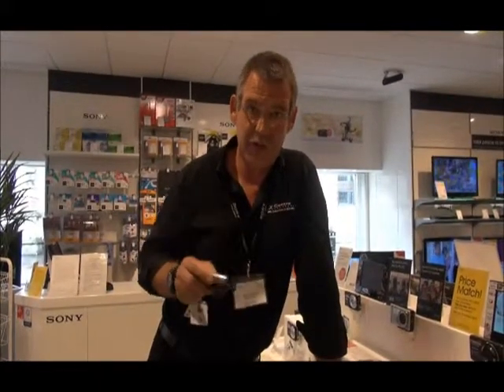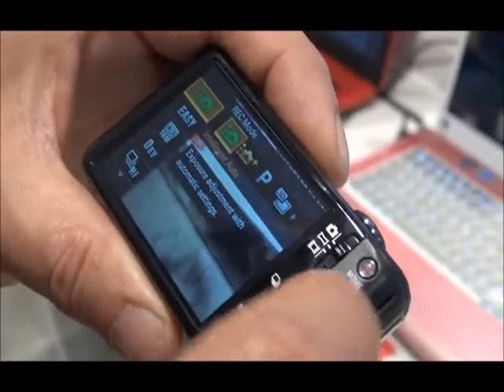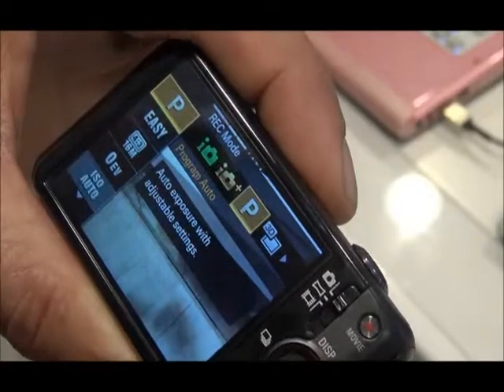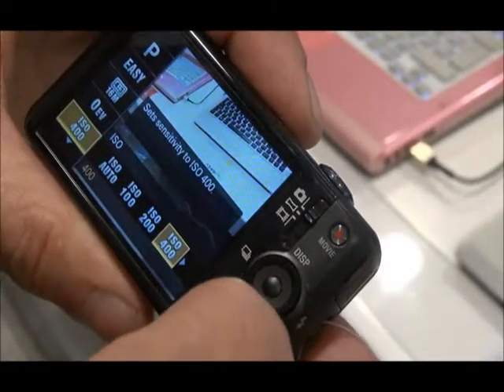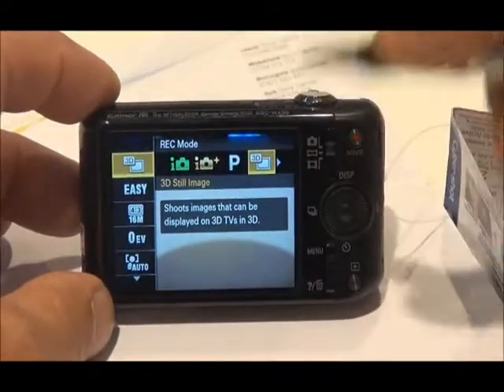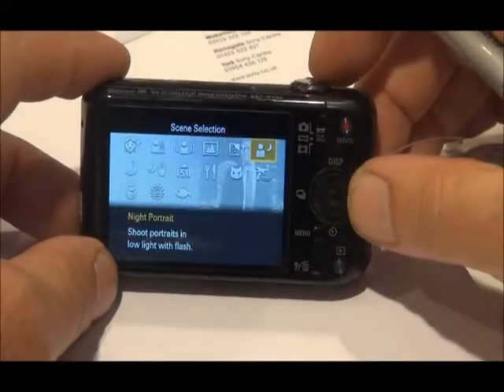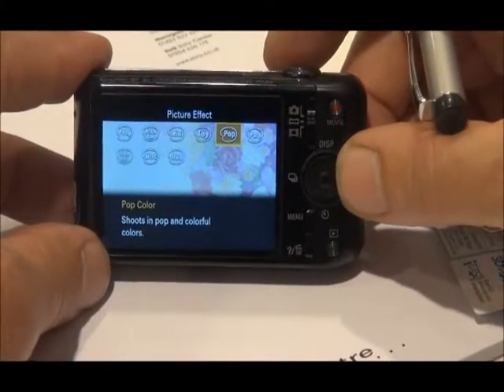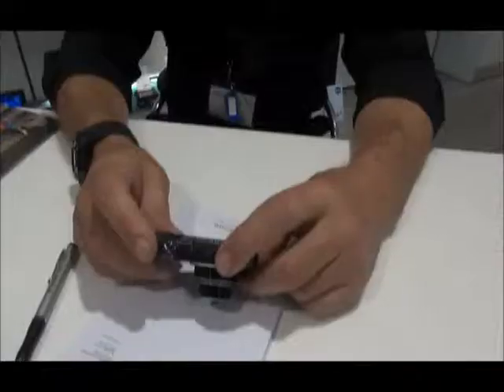wx50 vid 1 modes mpeg2video